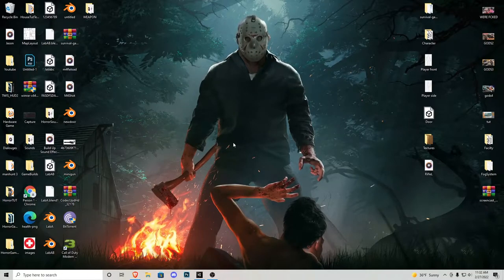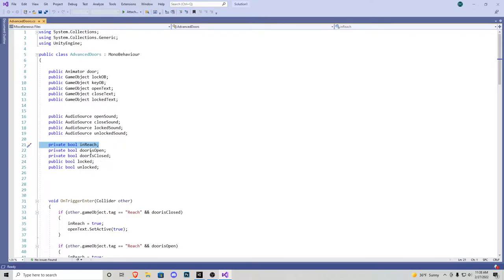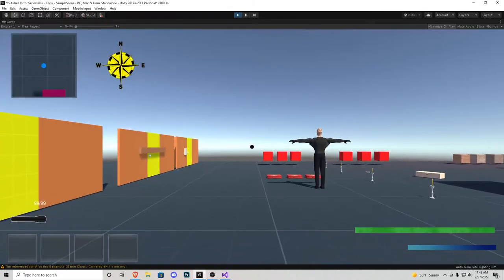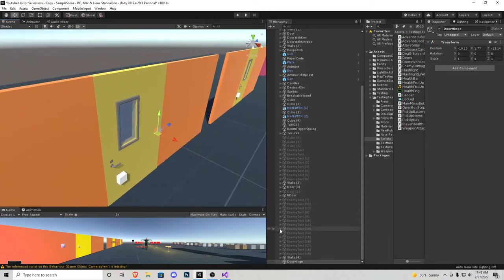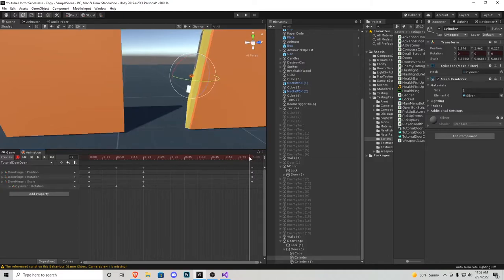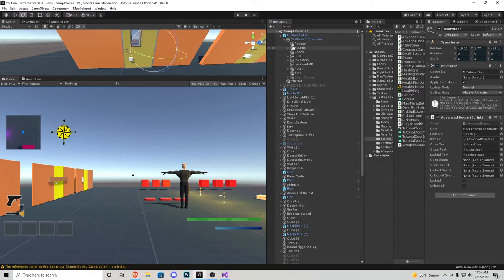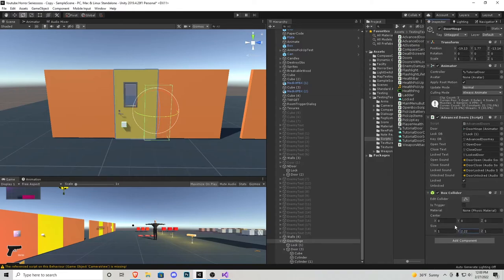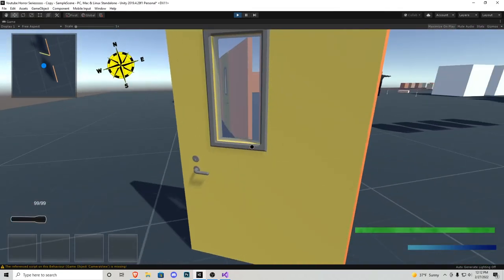How To Make A HORROR Game In Unity | Advanced Door System | Horror Series Part 027